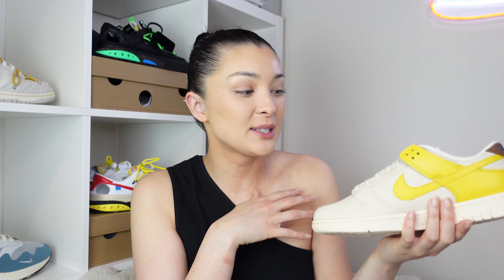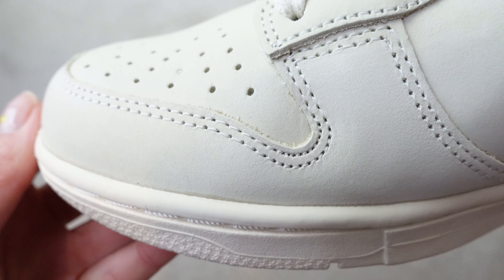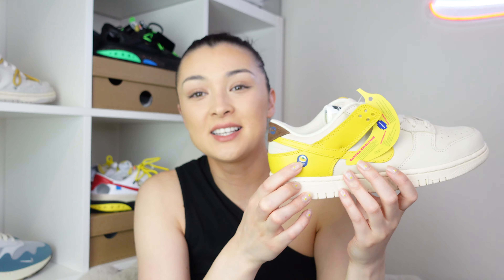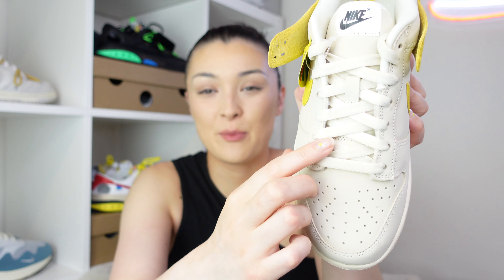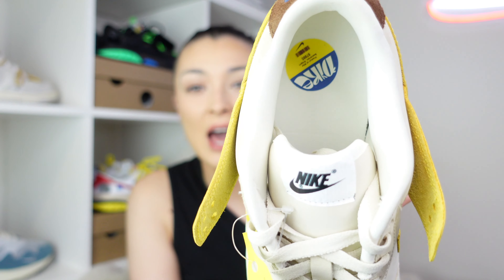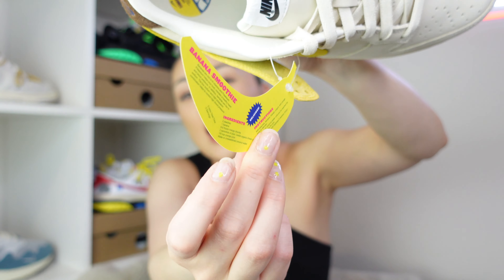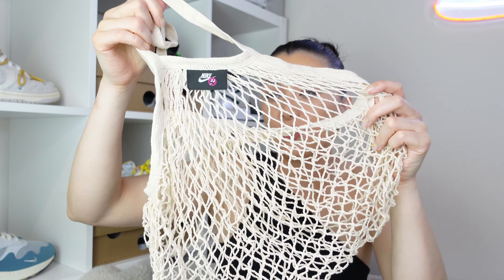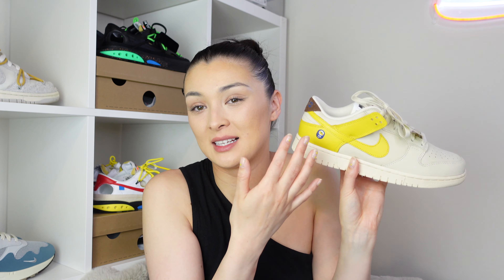Nike Dunk Low Banana Review & On Feet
Today's video, I'm taking a look at the Nike Dunk Low 'Banana' colour way I LOVE the little added extra details on these.